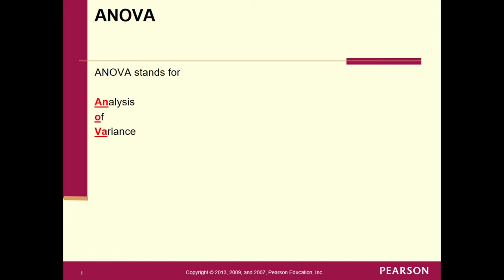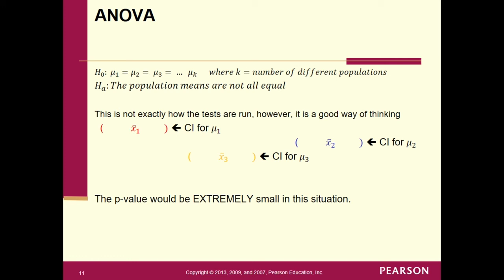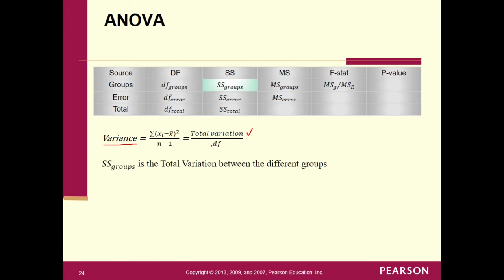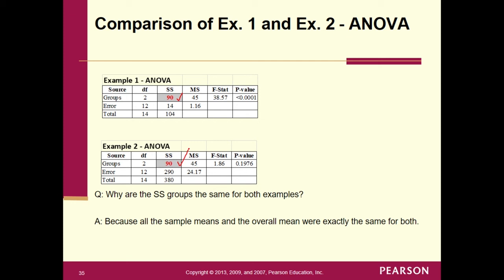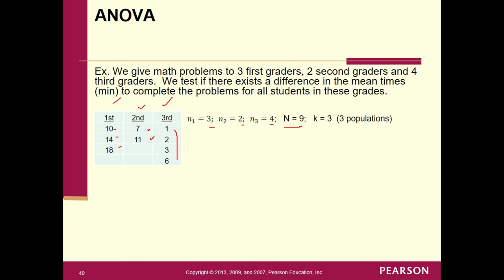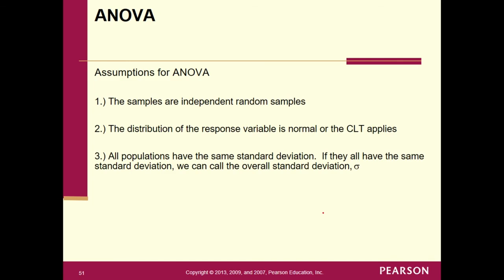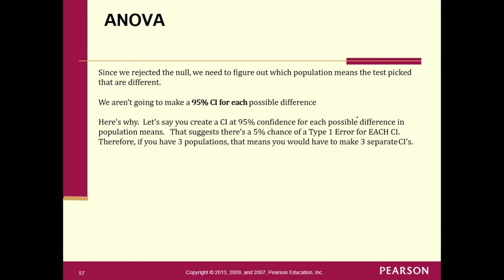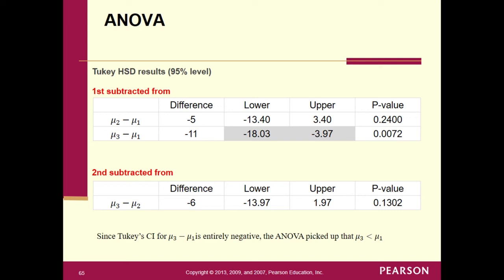Chapter 16 Intro